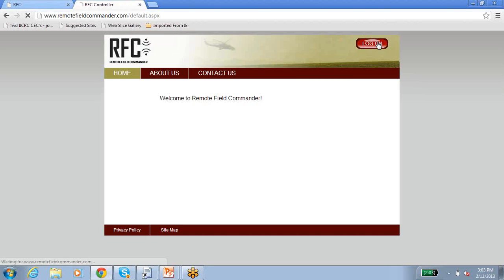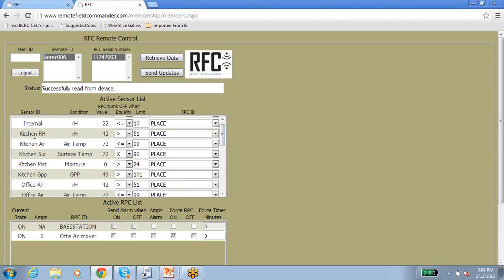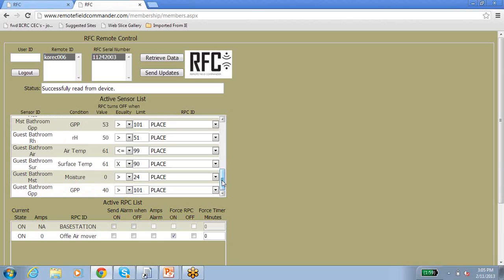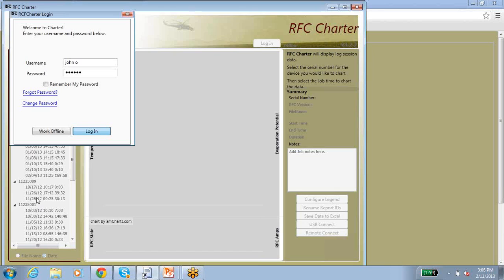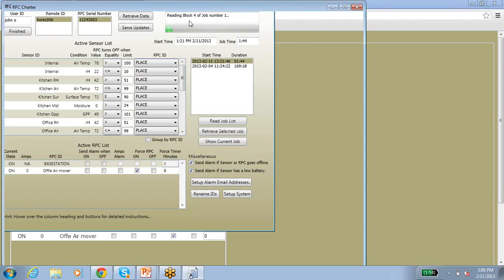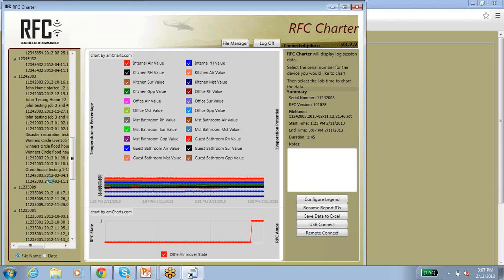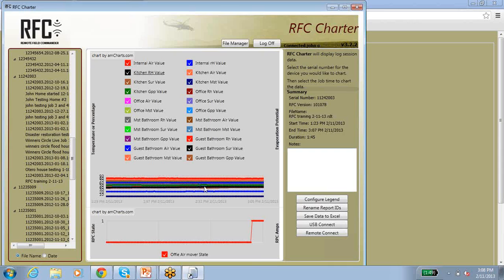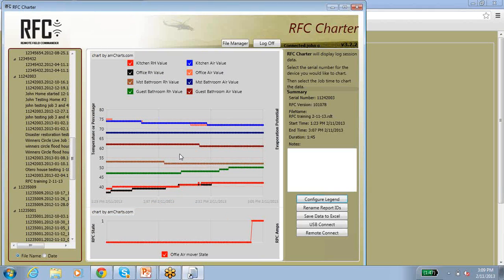RFC Chapter 5- Downloading files and Marketing to Adjusters